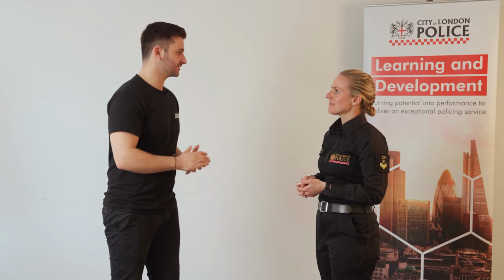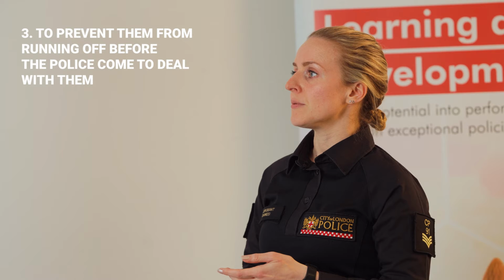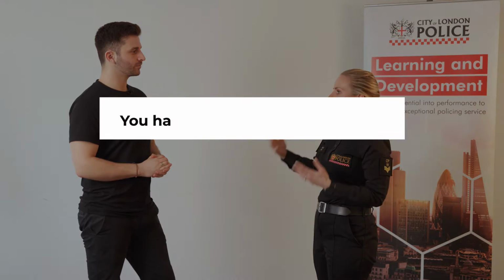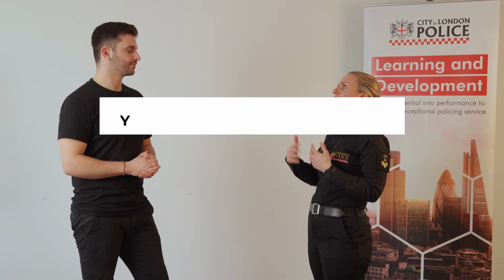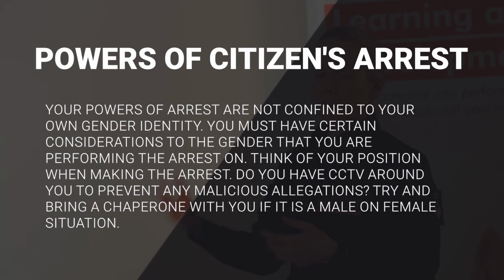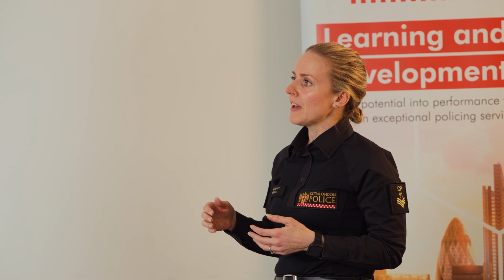Citizen's Arrest Guidelines: What Security Personnel Must Know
Unsure what a Citizen's Arrest is? Want to know how to perform a Citizen's Arrest? Don't worry, we've got you covered!

Join Carl Randle and Sergeant Fran from the City of London Police for an essential discussion on citizen's arrests in this latest episode of our Security Skills Series. This video provides a comprehensive guide on what a citizen's arrest is, the legal protocols involved, how to safely perform one, and the differences between a citizen's and a police arrest.

Timestamps:
00:00 - Introduction
00:28 - What is a Citizen's Arrest?
01:00 - Protocols for Making a Citizen's Arrest
02:40 - How to Perform a Citizen's Arrest Safely
03:45 - Understanding Reasonable Force
04:44 - Differences Between Police and Citizen's Arrests
05:35 - The Power and Limitations of Citizen's Arrest

Key Takeaways:
- Learn the legal basis and criteria for performing a citizen's arrest.
- Discover the appropriate protocol and steps for making a citizen's arrest.
- Understand the concept of reasonable force and how it applies.
- Compare the responsibilities and powers between police and citizens during an arrest.

This video is crucial for anyone in the security industry or individuals interested in understanding their rights and responsibilities when it comes to citizen's arrests.
Do you want to work in security?
Find your next security job from hundreds of employers looking to hire on the UK’s #1 all-in-one security App!

Are you a security staff employer?
Advertise your security jobs and hire the right people. Post your jobs to 1,000+ weekly job seekers who are open to work